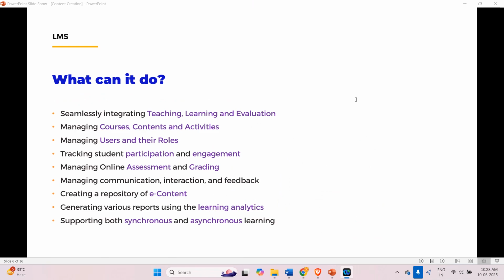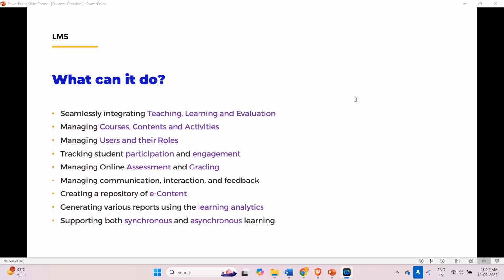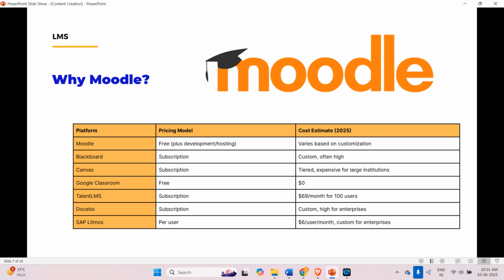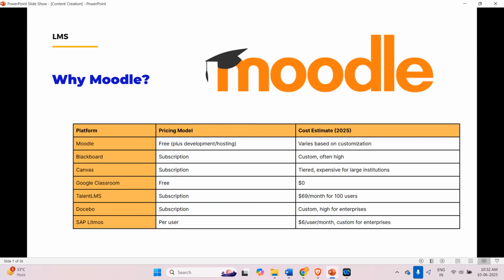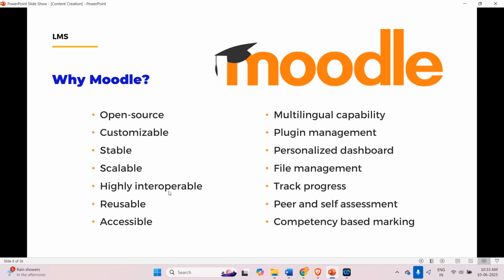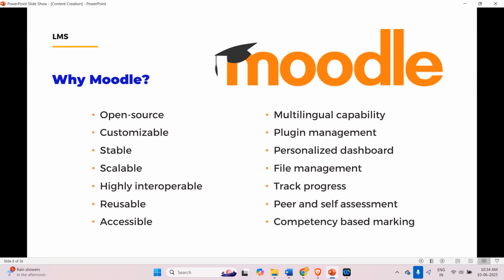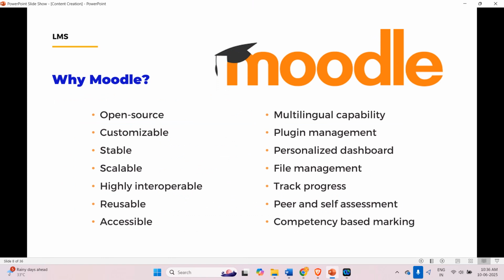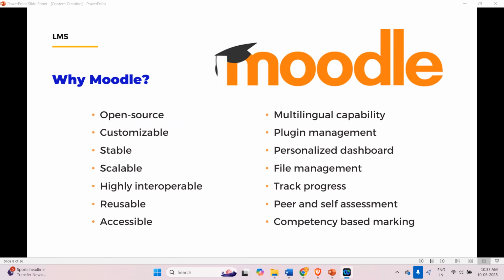FDP LMS DAY2 1